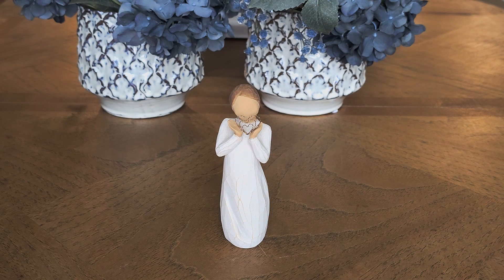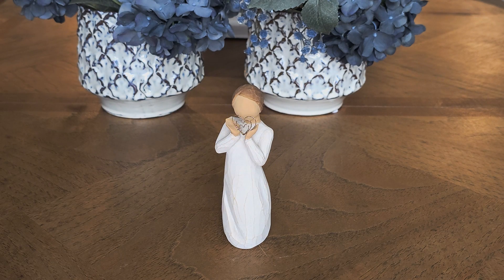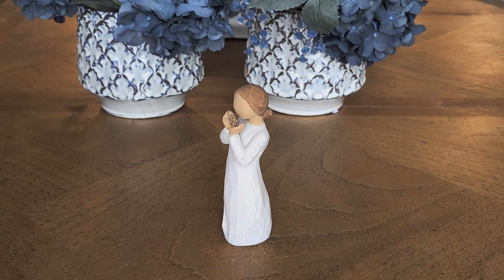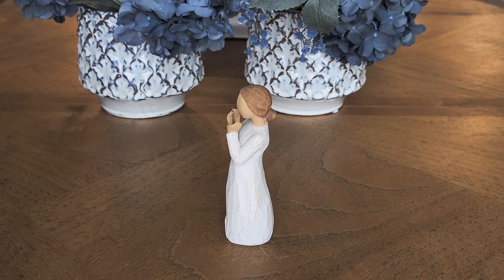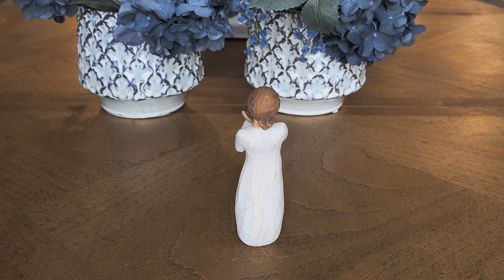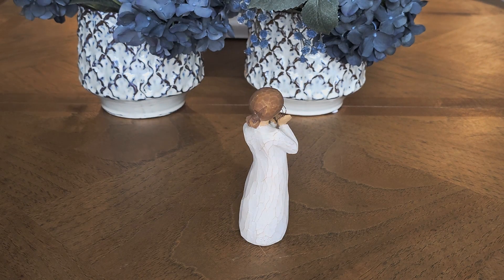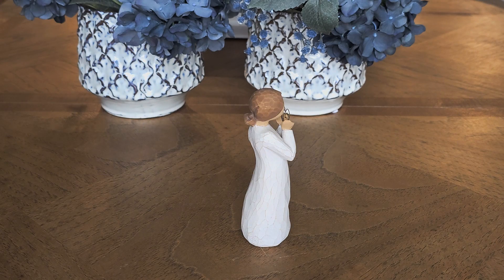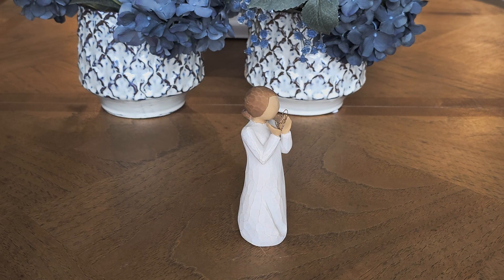Willow Tree Lots of Love Statue Figurine Review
”Ever close to my heart” written on Enclosure Card

5.5”h hand-painted resin standing figure in cream dress, holding a thin wire concentric heart in her hands. Wire heart dusted with gold glitter.

A gift that expresses of love and caring. Packaged in fitted box ready for gift-giving.

Ready to display on a shelf, table or mantel.
To clean, dust with soft brush or cloth.